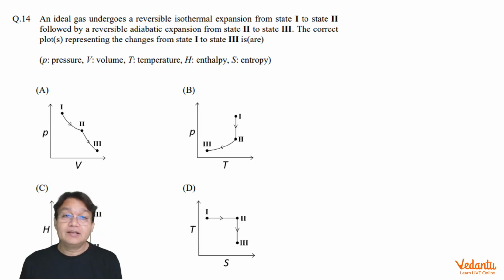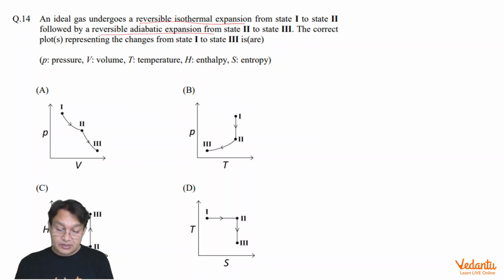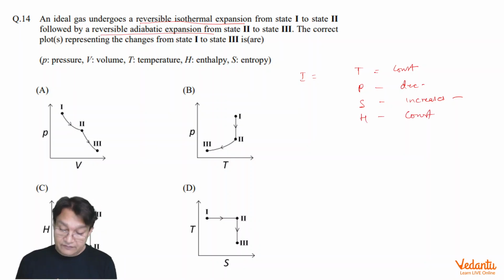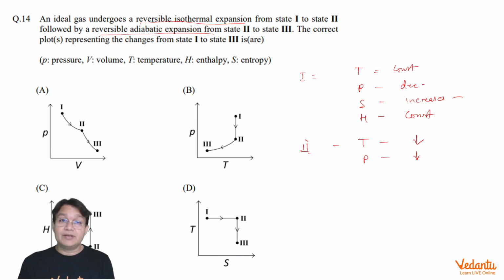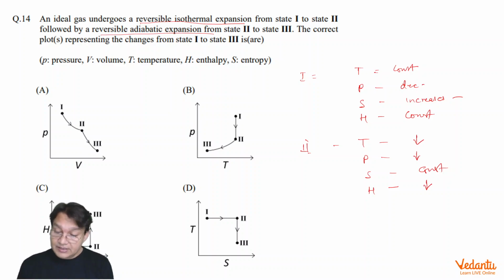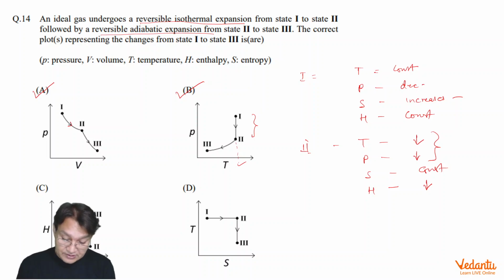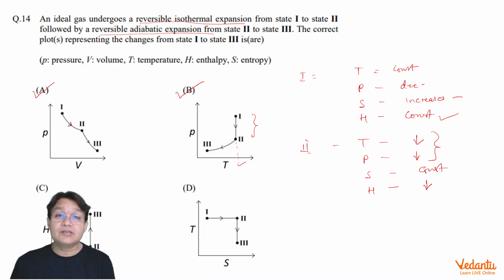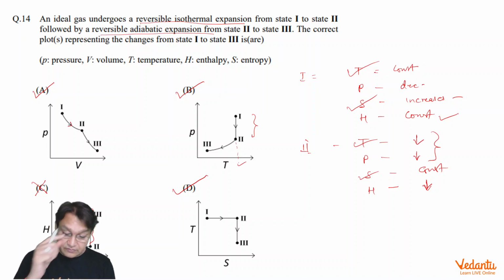JEE ADVANCED 2021 Paper-1 Chemistry Q14 MCQ Ans ABD Thermodynamics Pushkar Sir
✅ Session PDF for " JEE ADVANCED 2021 Paper-1 Chemistry Q14 MCQ Ans ABD Thermodynamics  Pushkar Sir  "

➡️An ideal gas undergoes a reversible isothermal expansion from state I to state II followed by a reversible adiabatic expansion from state II to state III. The correct plot(s) representing the changes from state I to state III is(are)
(p: pressure, V: volume, T: temperature, H: enthalpy, S: entropy)